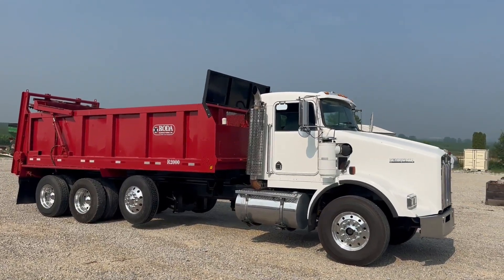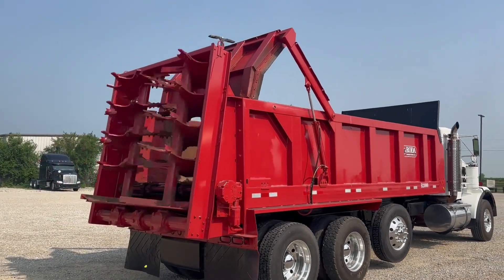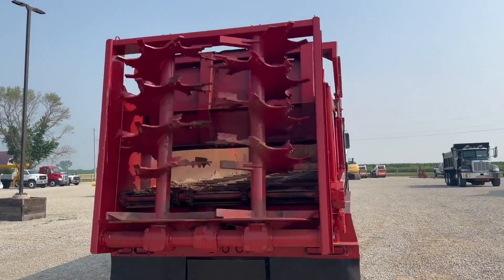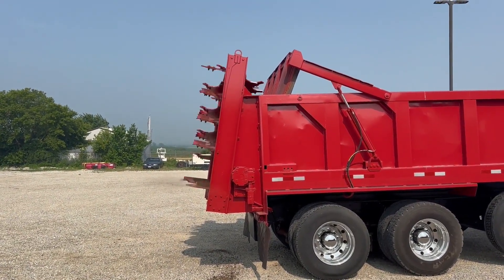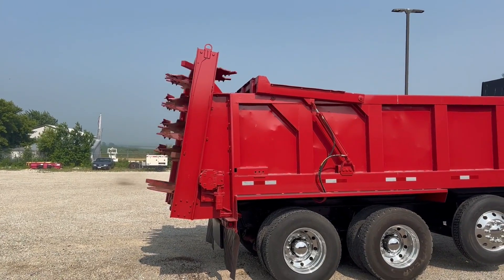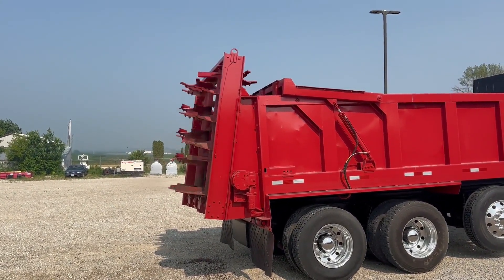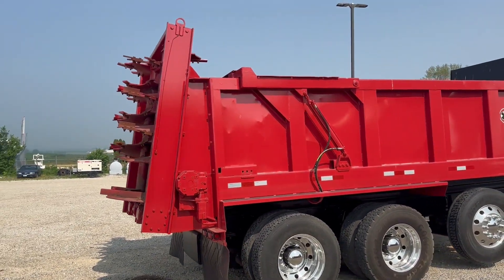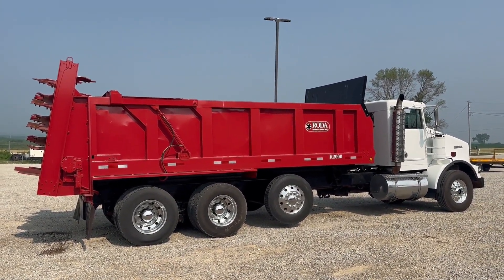2007 RODA R2000 For Sale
2007 Roda R2000 775 Bushel Manure Spreader that's mounted on a 1999 Kenworth T800 Truck that has a Cummins diesel motor, 8LL transmission, and the whole unit is in great condition. The machine is equipped with: vertical beaters, hydraulic end gate, good rubber, aluminum rims, tri axle, heavy front, super singles, 775 Bushel Capacity, Cummins diesel motor, Eaton 8LL transmission, Roda R2000 manure spreader that's in great shape, The Roda Box has measurements of 92 inches wide x 20 foot long x 4 foot tall, good hydraulic lines, great beaters, clean interior with heat/AC, shows 253k miles, shows 18k hours, and it's great looking spreader that's ready to go to work. This unit was just gone through and it's extremely clean. Call with any questions. FOB Manchester, Iowa. Financing Available.